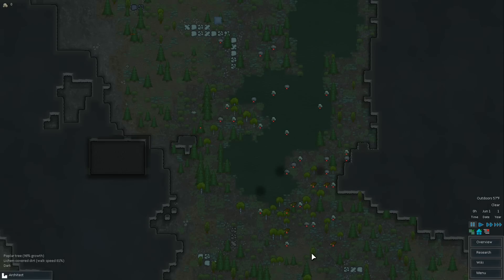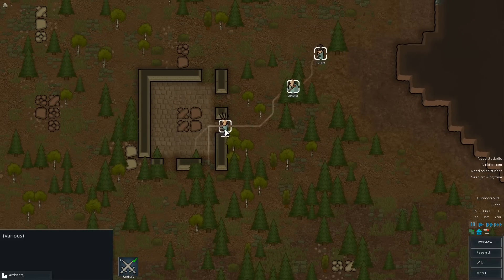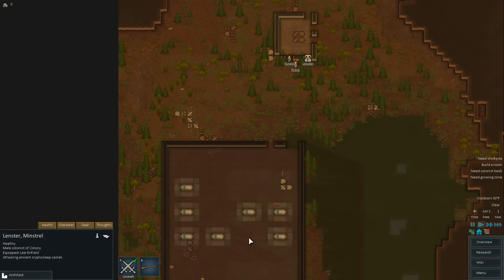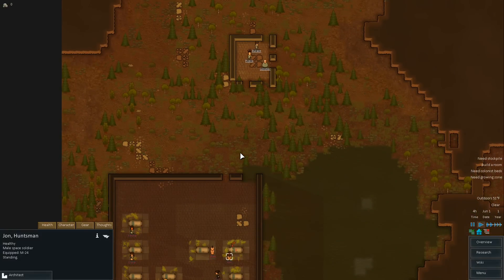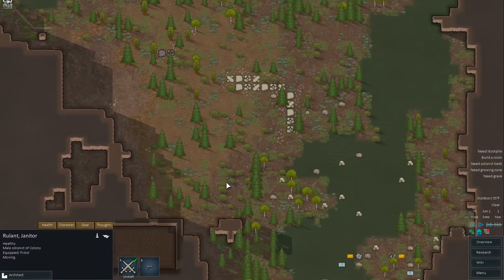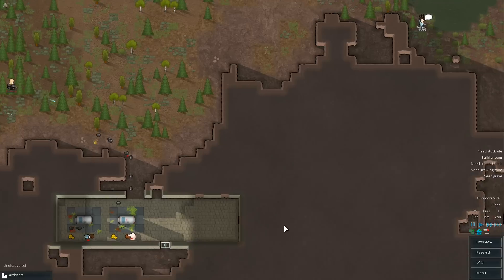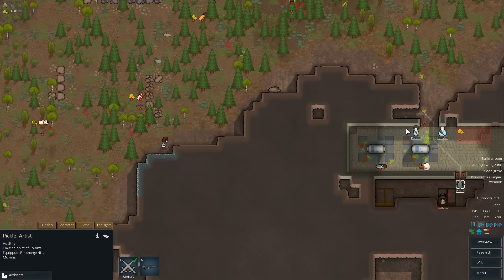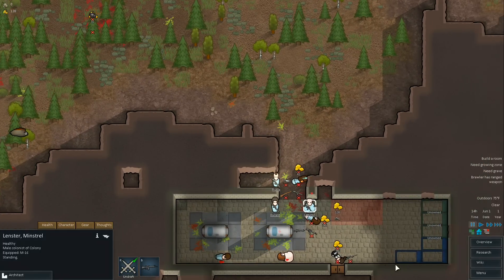Rimworld Alpha 8 Ancient Cryptosleep Casket Trap Solutions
Dealing with 2 versions of the Ancient Cryptosleep Casket.
Caution is advised on dealing with these early in the game.
Like most difficult tasks early in the game, see if you can get someone or something to unwittingly give you a hand.

RimWorld Alpha 8
Indie Developer: Ludeon Studios and Tynan Sylvester
Great price for a great game while in development.